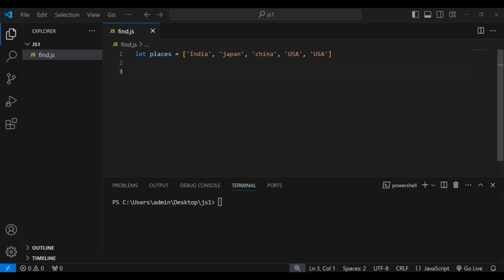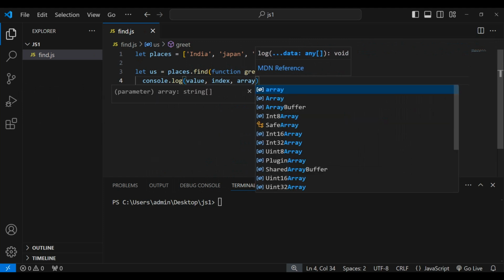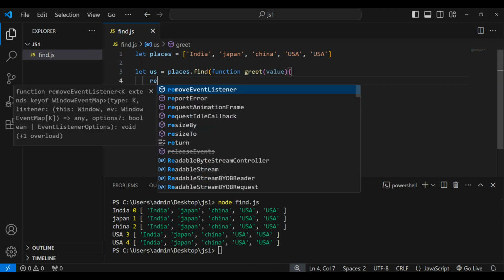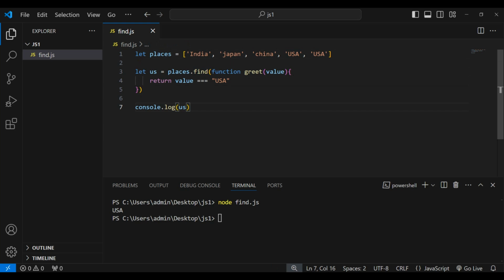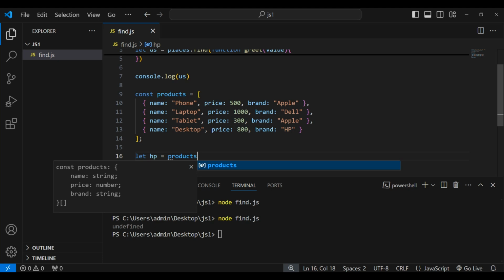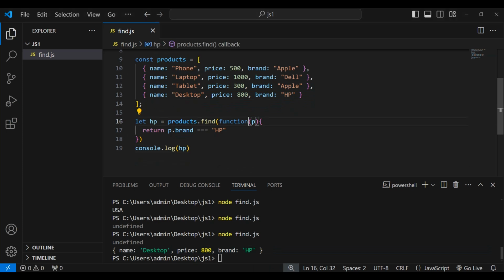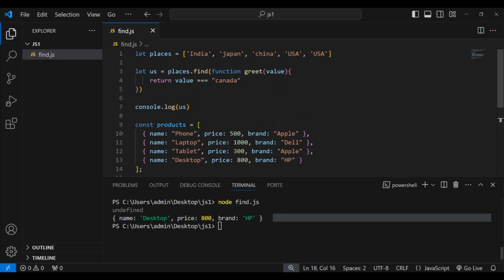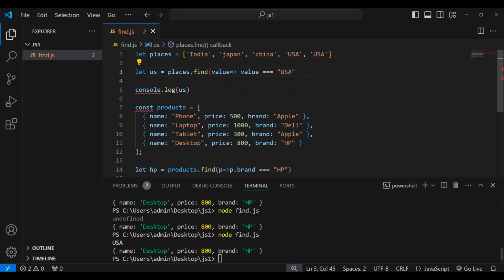Learn JavaScript Find() in 5 Minutes: A Quick and Easy Tutorial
🎉 Learn JavaScript find() in just 5 minutes! 🕒️ this quick and easy tutorial covers the basics of find() and provides examples to help you understand how to use it in your code. 🤖
Master the find() method and take your coding skills to the next level! 💻 this video covers:

🔍 How to find array elements with ease
🔎 How to use find() with objects
🚀 Advanced techniques to help you become a pro

Whether you're a beginner or an experienced developer, this video is perfect for anyone looking to improve their JavaScript skills. 🌟 So, what are you waiting for? Watch now and start finding array elements like a pro

00:10 find() method
01:30 find one value from array of elements using find()
02:22 can you find something that doesn't exist in array?
02:50 find one object from array of objects
03:46 simplify fnction using arrow function syntax
04:27 find() method is case-sensitive
05:19 conclusion